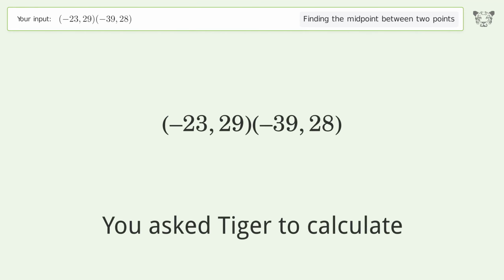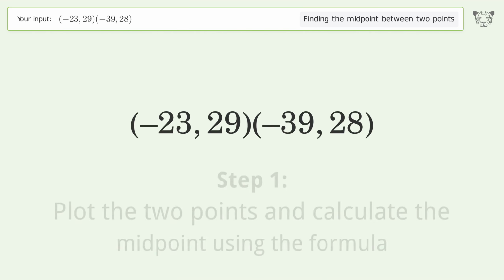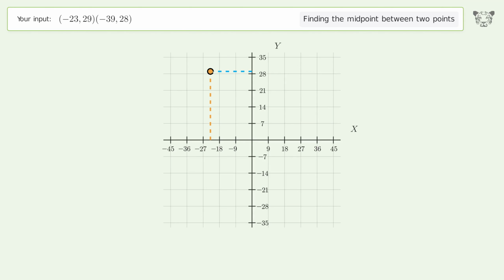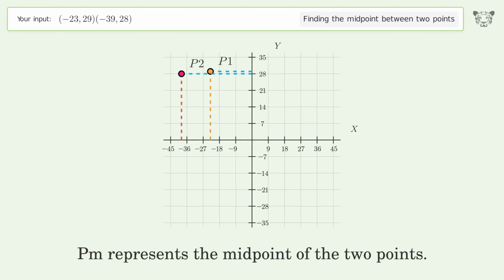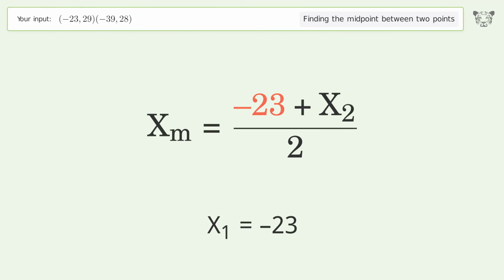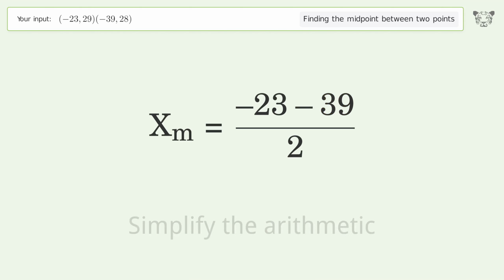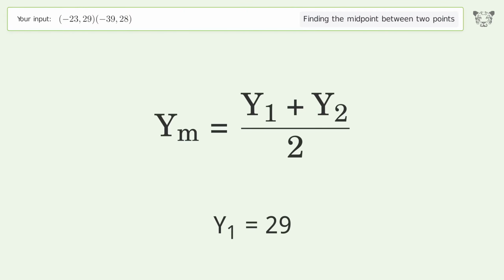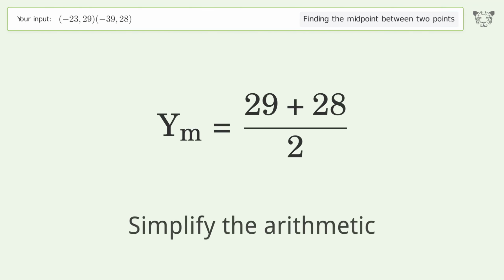Find the midpoint between two points p1 (-23,29) and p2 (-39,28): Step-by-Step Video Solution